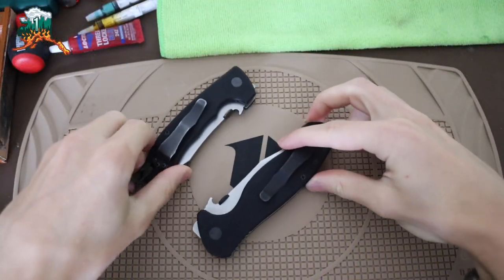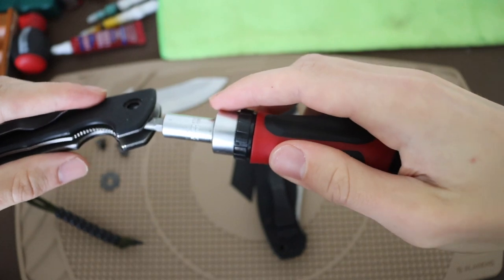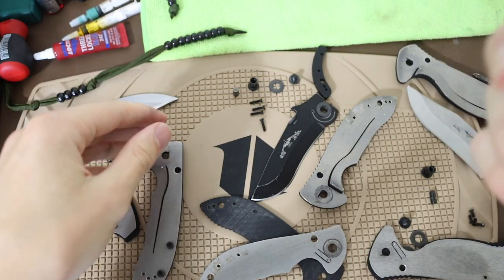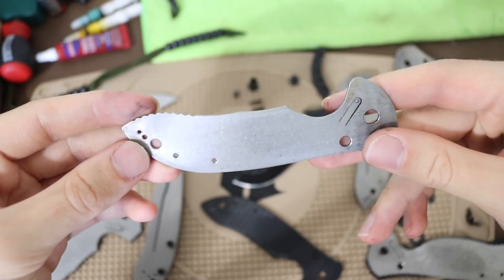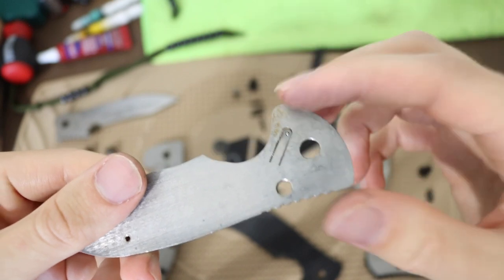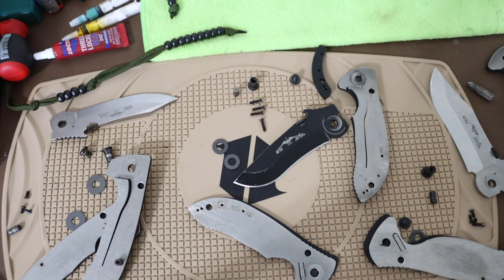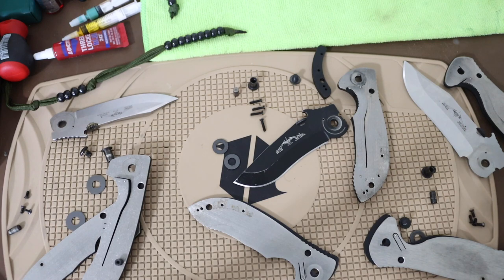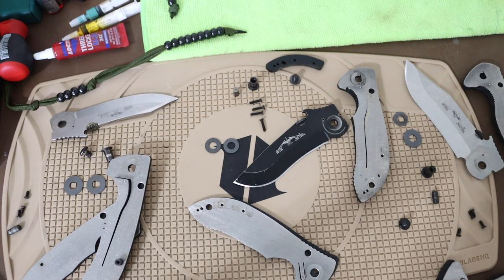What this Knife Company is Hiding is DISGUSTING